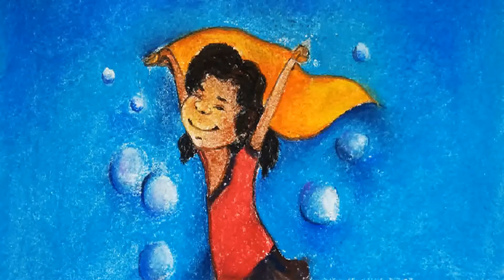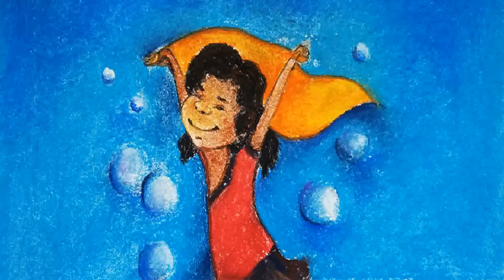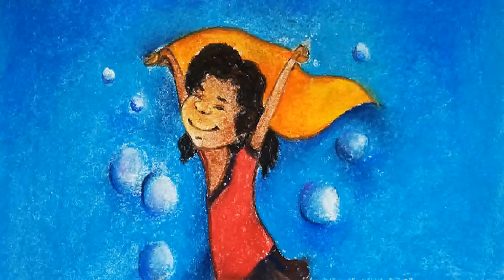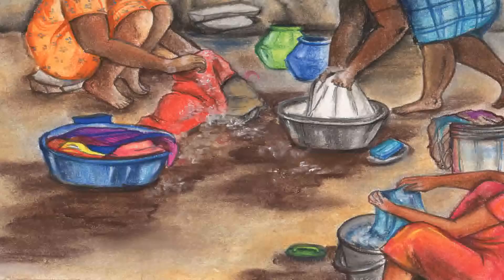[Vibo4Kids]Laundry Day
Laundry Day
Author: Mathangi Subramanian
Illustrator: Shambhavi Singh
My name is Mary.
This is where I live.
Today is a new day.
That means it’s time to do the washing.
Everyone’s arms are covered in bubbles.
Soapy puddles make rainbows in the streets.
Grace Aunty washes her uniform.
Tomorrow she will wear it to her clinic.
Jauna Aunty hangs up the blanket her grandmother wove in her village.
The yarn is dyed the colours of Jauna Aunty’s home.
Fatima Aunty’s line is draped with scarves.
They will smell sweet when she wraps them around her head.
Zakir Chacha’s autowalla uniform hangs outside his house.
He sews a missing button onto the clean shirt.
At Geetha Aunty’s house, cotton saris sway in the breeze.
They sound like birds flapping their wings.
Joseph Uncle’s line is covered with socks.
They keep his feet warm during his shift as a security guard.
My brother, David, and I start washing our school uniforms.
We scrub away the ink stains on the pockets and the chalk dust on the sleeves.
Tomorrow, our clothes will get dirty again.
But right now, everything is clean.